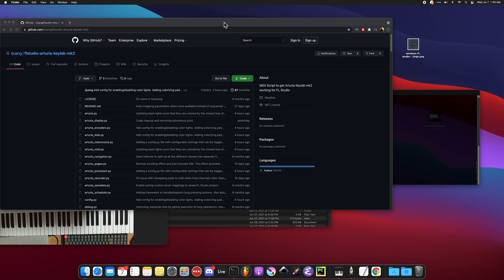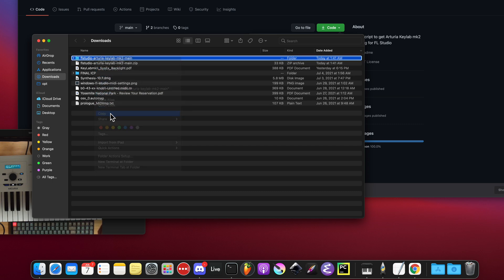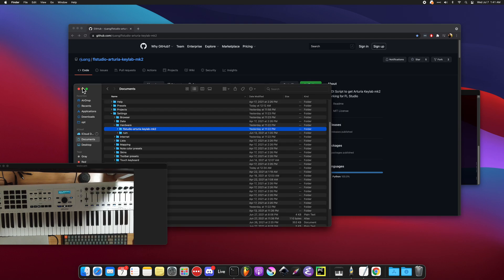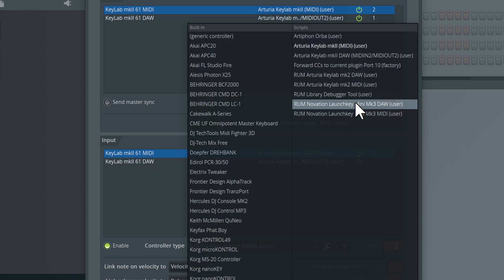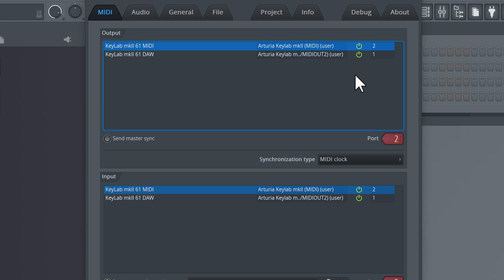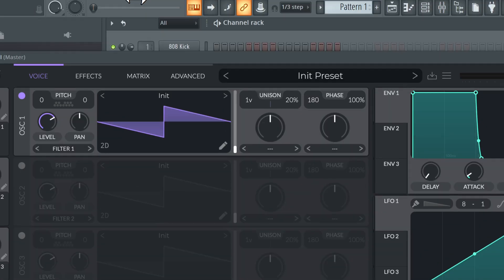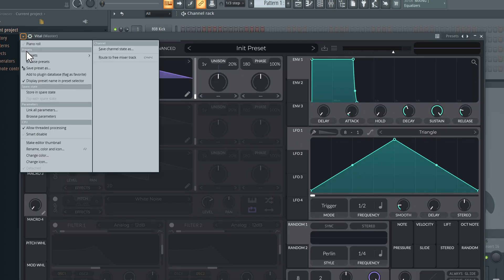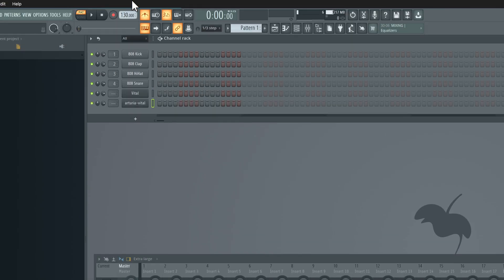Mac setup instructions for FL Studio midi script for Arturia Keylab Essential or MkII keyboards.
Setup instructions for FL Studio midi script for Arturia Keylab Essential or MkII keyboards on Mac OS X.